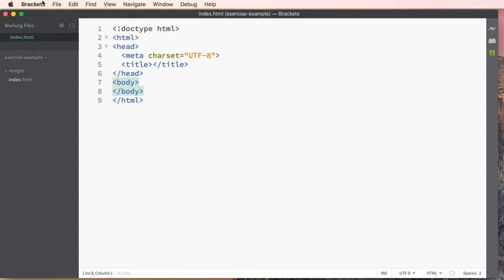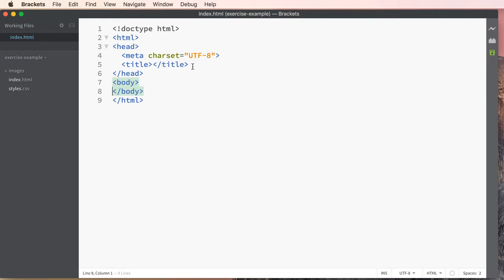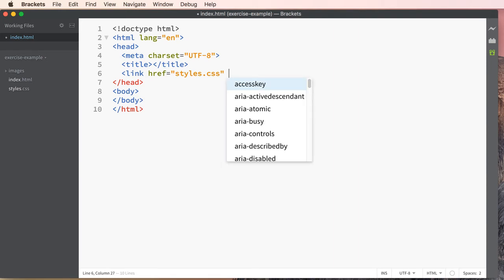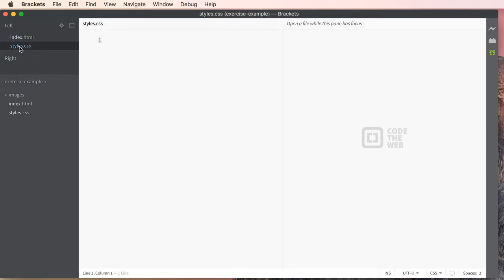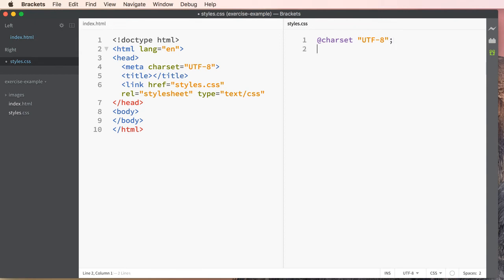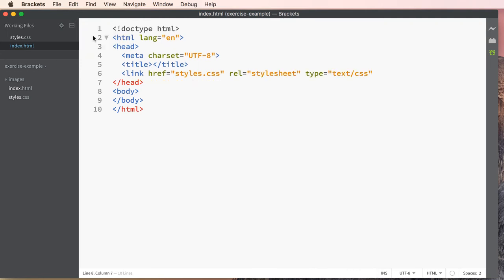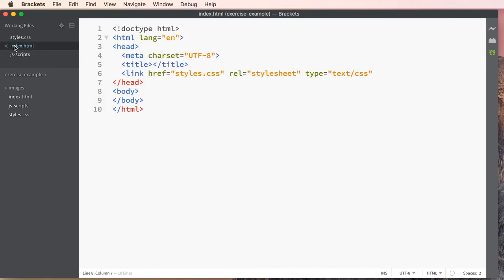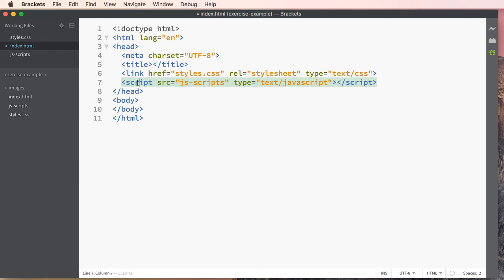step02 brackets link css and javasript files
Basics for setting up and using Brackets